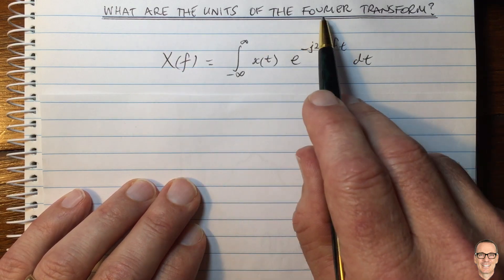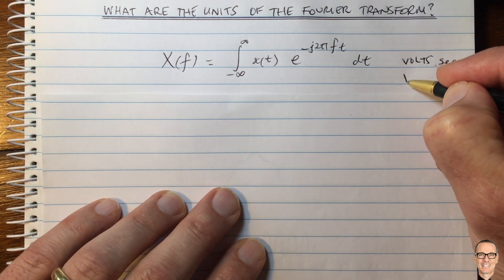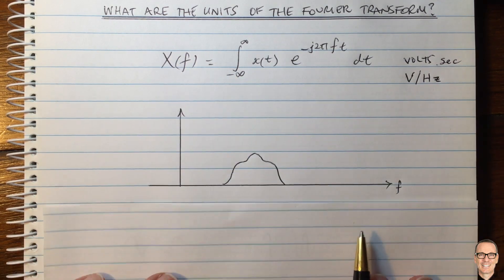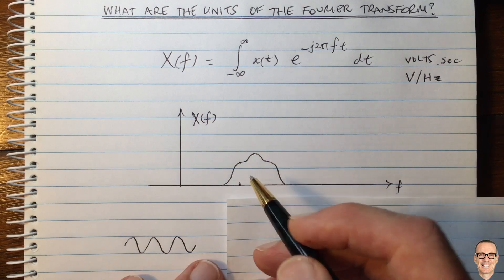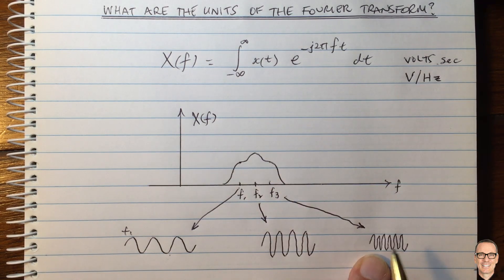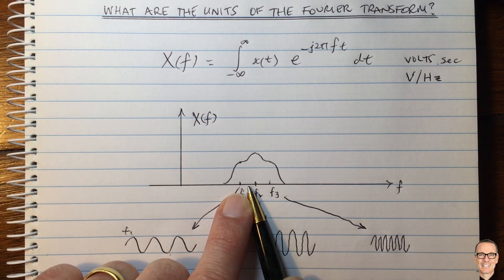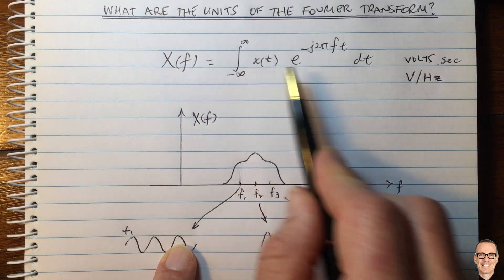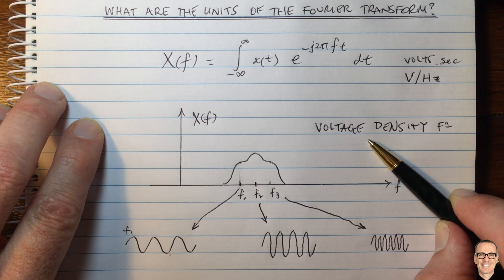What are the Units of the Fourier Transform?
Explains that the Fourier Transform is actually a density function. More precisely, it's a voltage density function.

For a full categorised list of Videos and Summary Sheets, goto